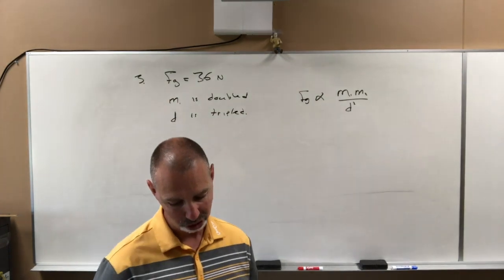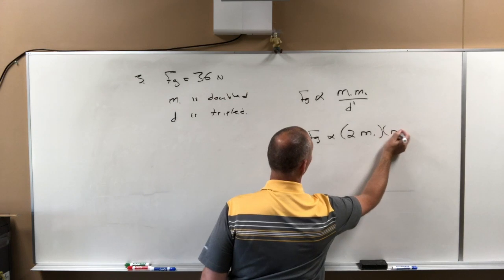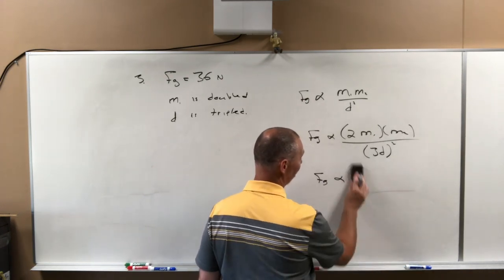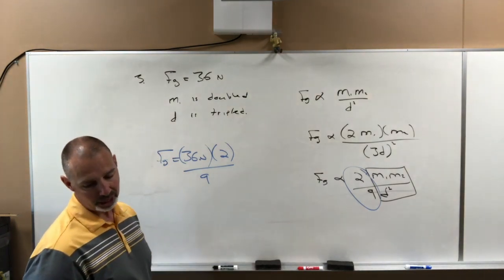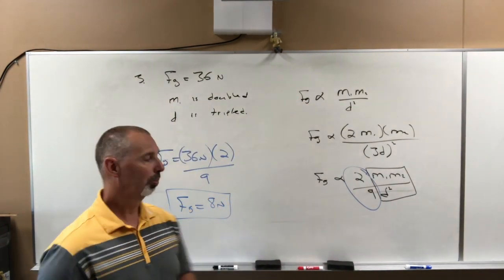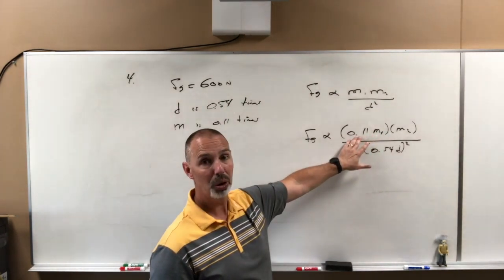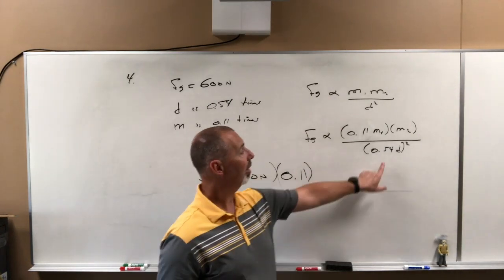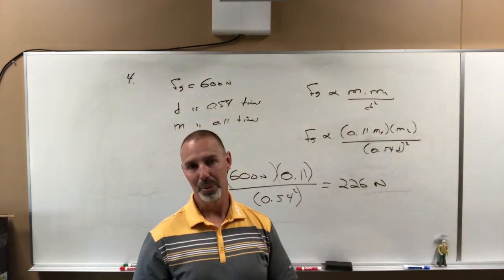June 4 Force Gravity Answers